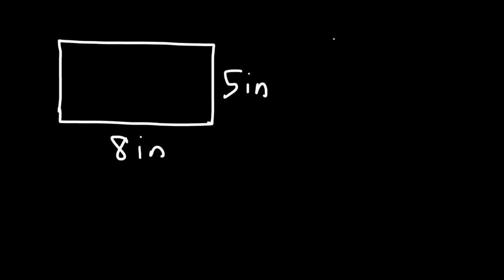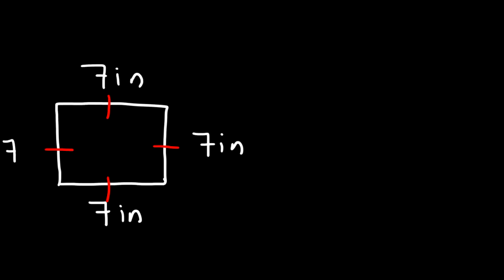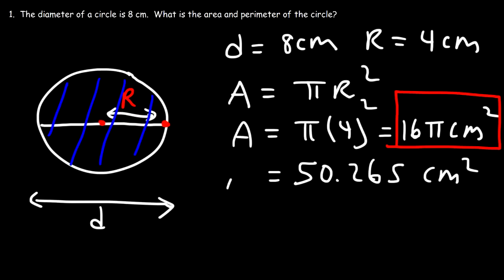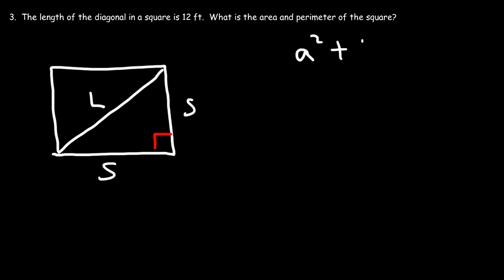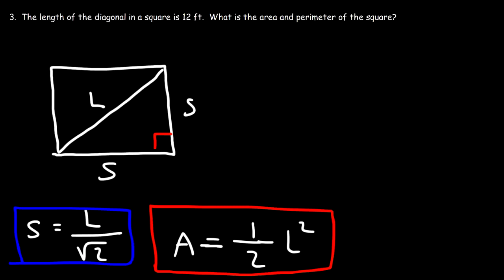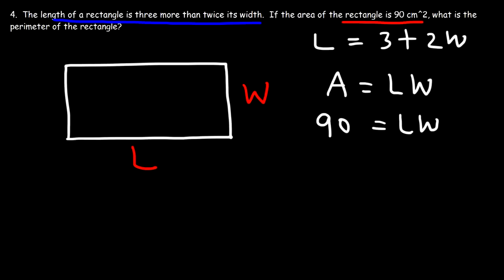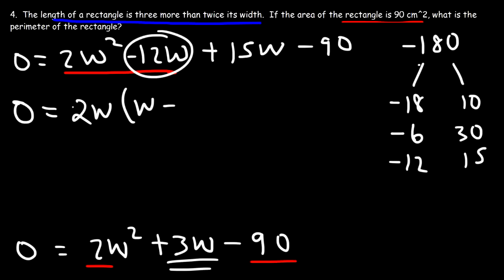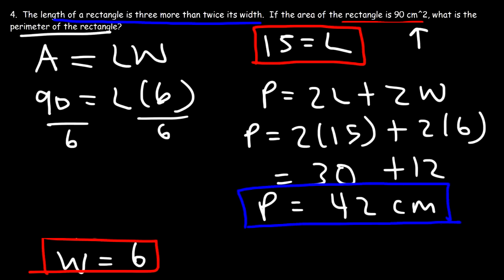Area and Perimeter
This math video tutorial provides a basic introduction into area and perimeter.  It explains how to calculate the area of a rectangle as well as the perimeter of a rectangle.  It also discusses the area and perimeter of squares given the length of the diagonal and the area and perimeter of circles given the diameter of the circle.